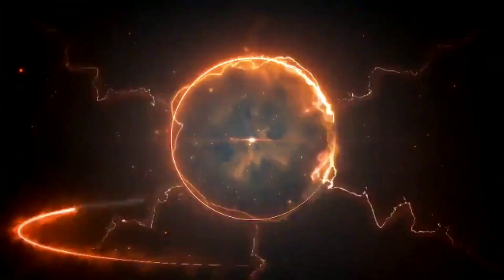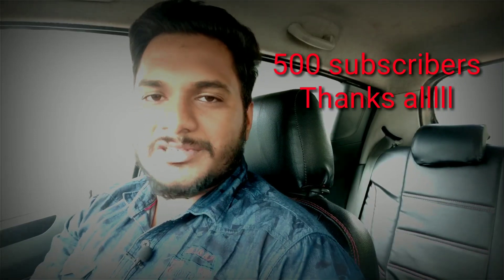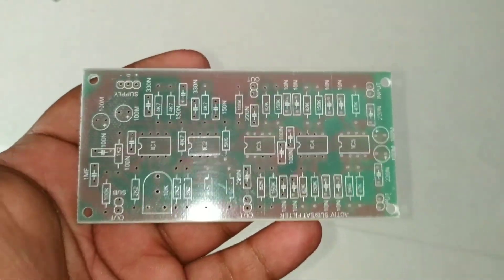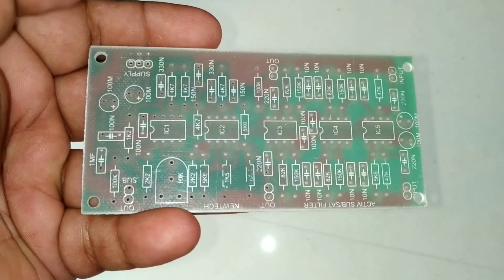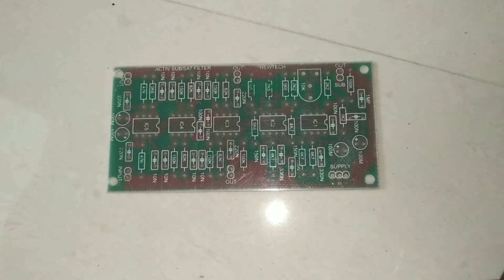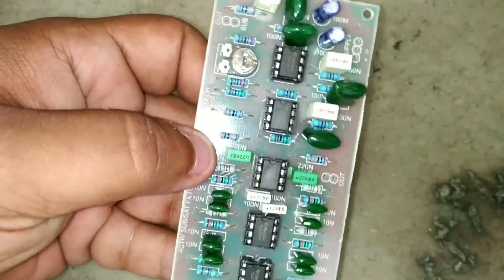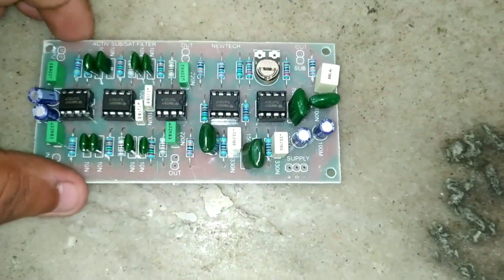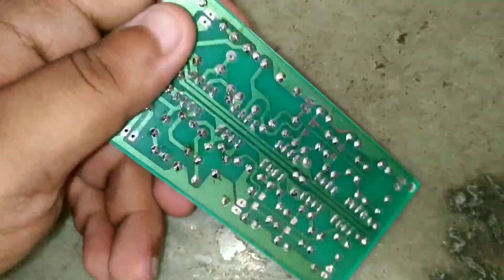2.1 preamp board. using 5ic.easy to use and small board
2.1 preamp board using 5 op amp this board is small handy and easy to use.